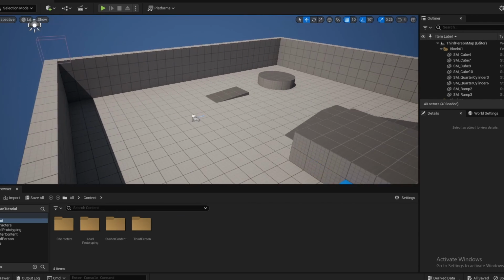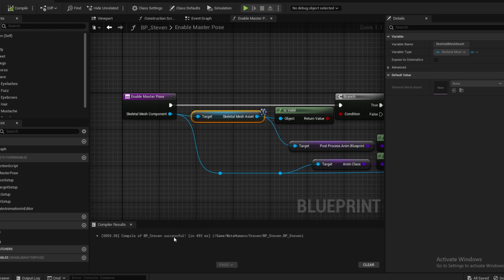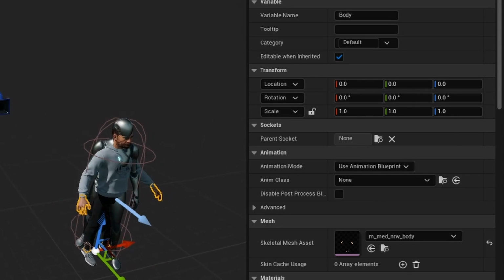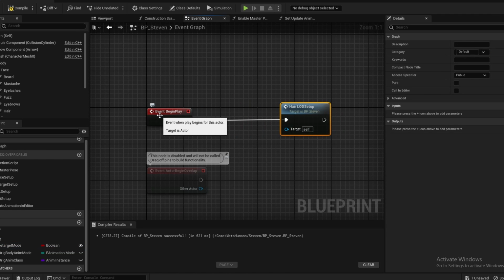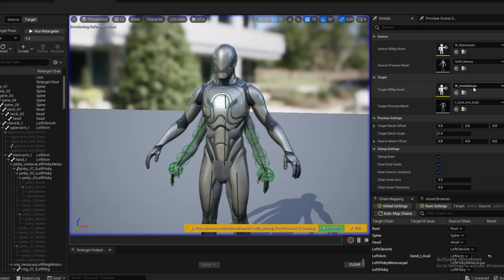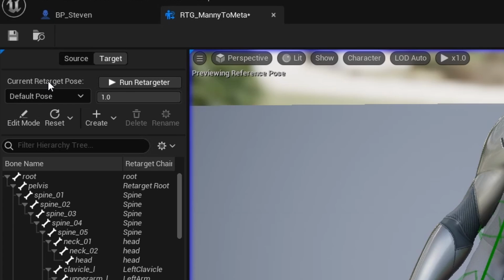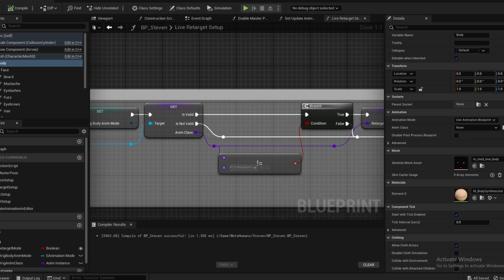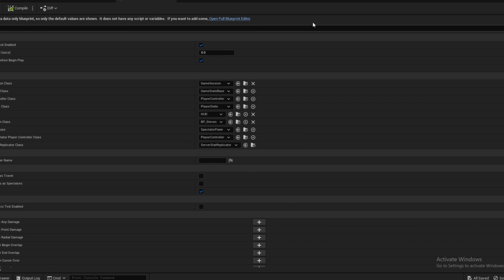How To Replace The Mannequin With A Metahuman | Unreal Engine Tutorial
In this unreal engine tutorial I show you how to replace manny the manequin with a metahuman character.